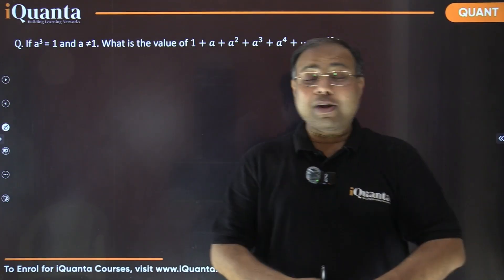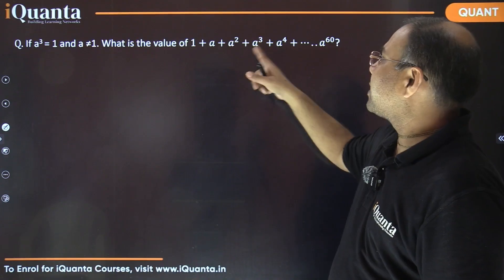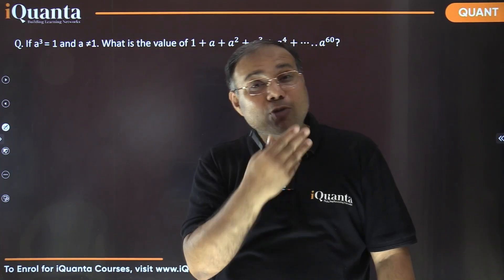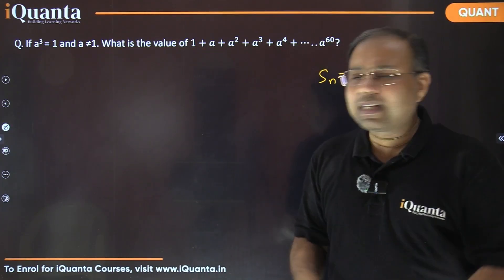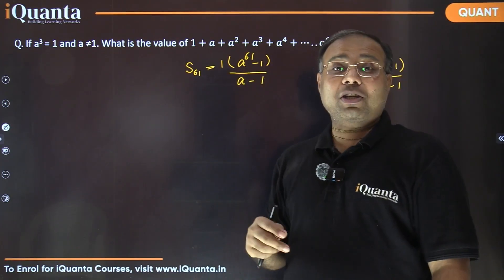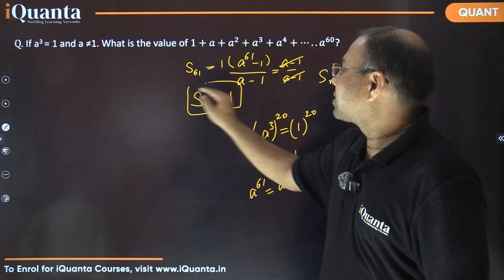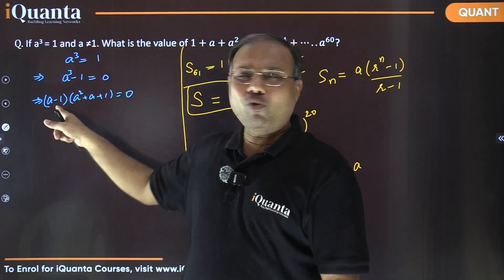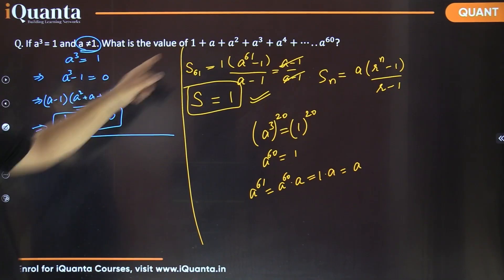Q - 46 | CAT Quants Algebra Practice | 200 Most Important Quant Questions for CAT 2025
In this session, we’ll solve Question 46 from the 200 Most Important Quant Questions for CAT 2025 series.
Focus: Algebra (Equations, Functions, and Graphs) — one of the most crucial and high-weightage areas in CAT Quant.

👉 Watch till the end to understand the step-by-step approach, shortcuts, and concept clarity that can help you boost your accuracy and speed in the actual exam.

🔹 What You’ll Learn in This Video:

Key Algebra concepts for CAT

Smart tricks for solving CAT-level questions quickly

Common traps and how to avoid them

Real CAT exam-level problem-solving approach

🎯 Target Audience:
CAT 2025 aspirants looking for a solid Quant foundation and topic-wise question-solving practice.

👉 200 Most Important Quant Questions for CAT 2025

👉 Complete Algebra Strategy for CAT 2025

👉 CAT Quant Marathon Sessions

💡 Tip: Attempt the question yourself before watching the solution to get the maximum benefit!